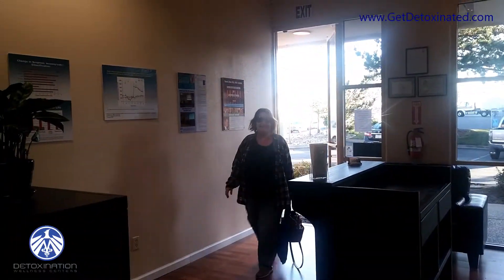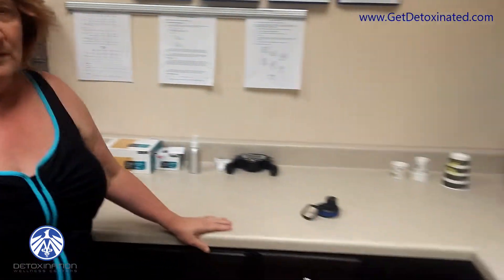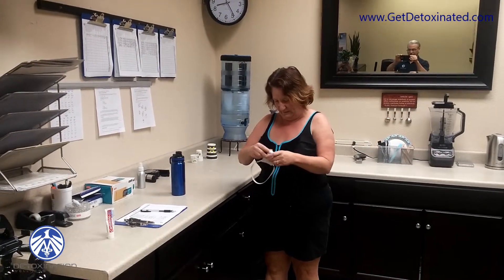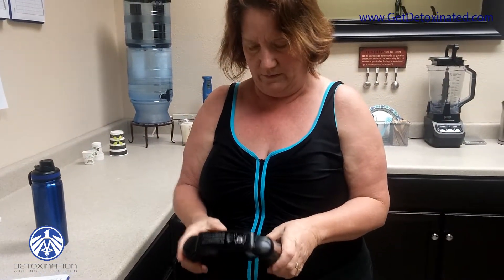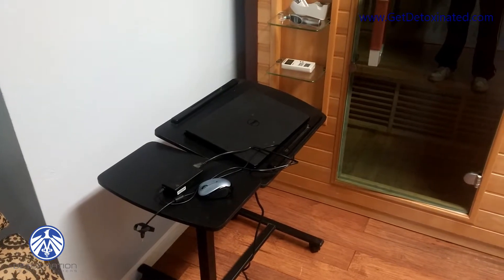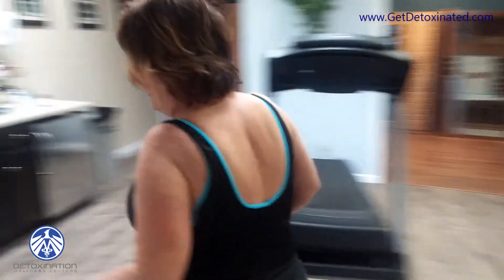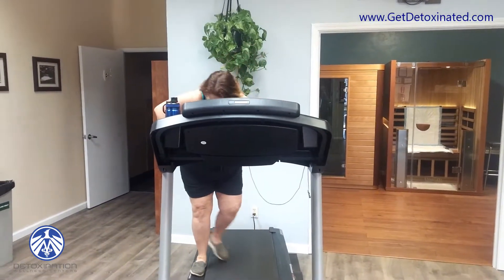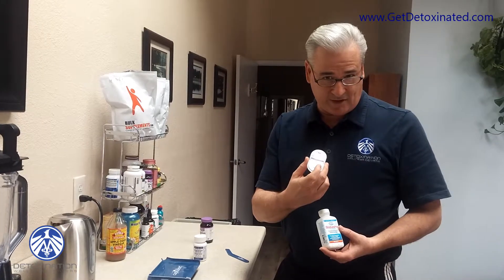Inside look at an average Detoxination session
Detoxination is the process of removing fat-stored toxins for sustainable wellness.  Unlike detoxification methods, such as juices, cleanses, chelation and foot baths, our 2-week protocol exploits the lipolysis rebound effect of niacin - combined with cardio exercise and proper nutrition - to mobilize then eliminate harmful lipophilic heavy metals, Persistent Organic Pollutants, and other man-made chemicals.

Daniel Root and his wife, Suzy, share Day 4 of her Detoxination to give you an inside look at an average daily session.

This well studied detox protocol has been effectively employed by the leading expert in the field of human detoxification, Dr. David E. Root, for over 35 years at Sacramento Occupational Medical Group in Sacramento, California.   It is now available to the public as a wellness foundation at Detoxination Wellness Centers.

for more information on Detoxination

for more information on the employer services at Sacramento Occupational Medical Group